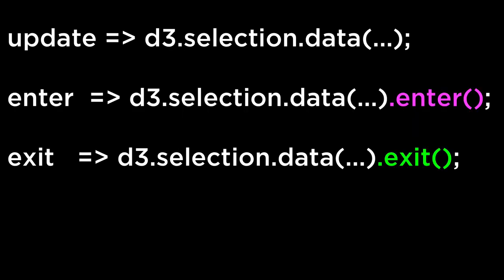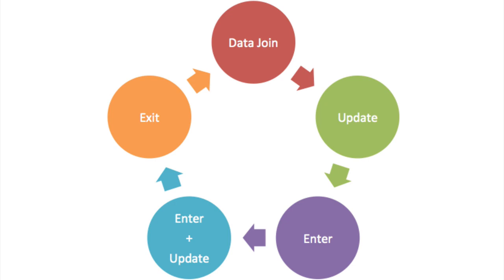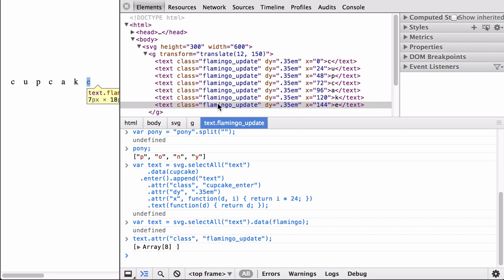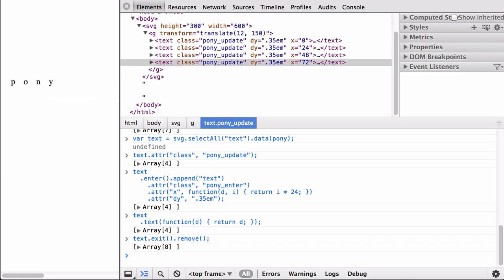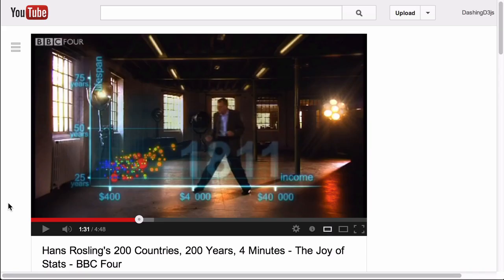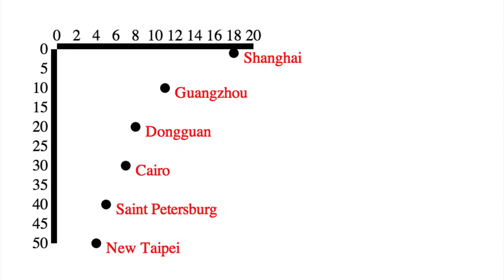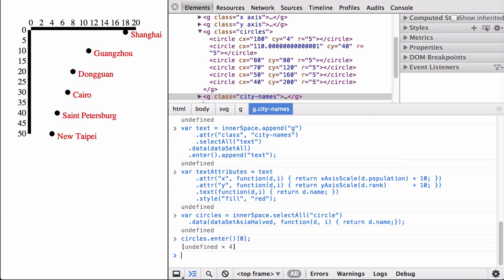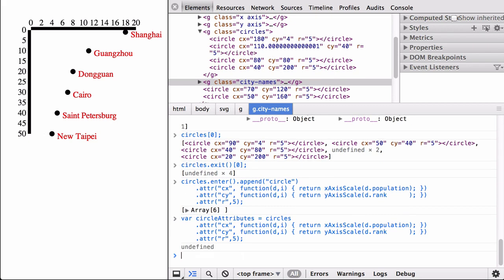D3 Key Function Update Pattern - D3.js v3 Tutorial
Use a D3.js Key Function in the Update Pattern in order to create amazing Interactive Data Visualizations! D3.js v3 Tutorial.